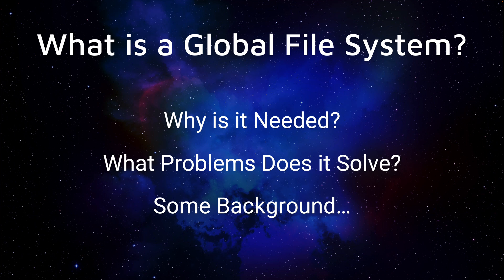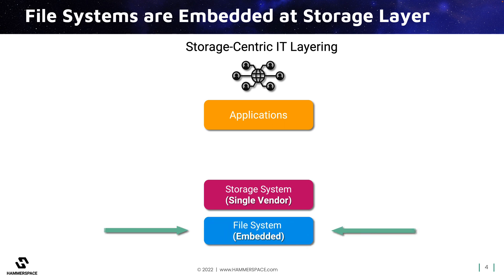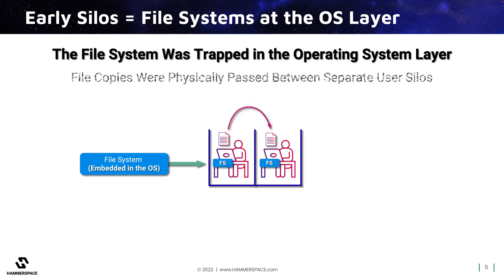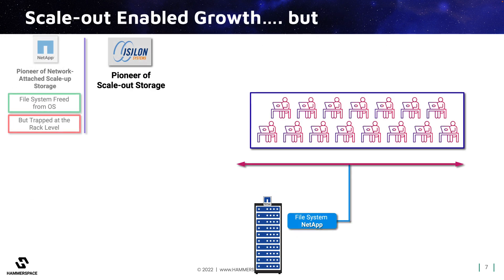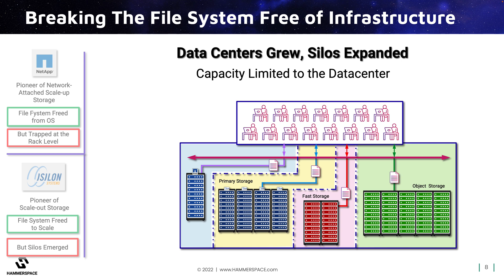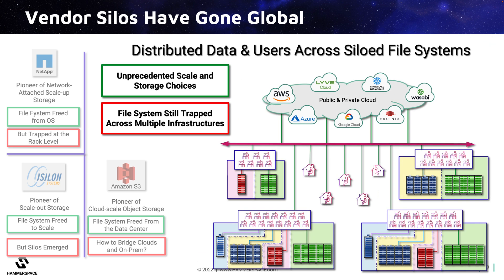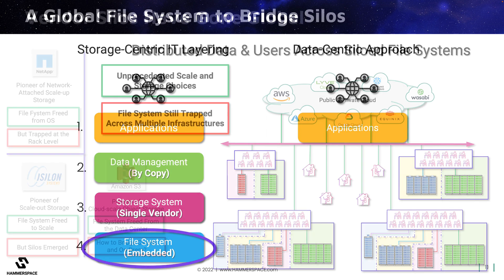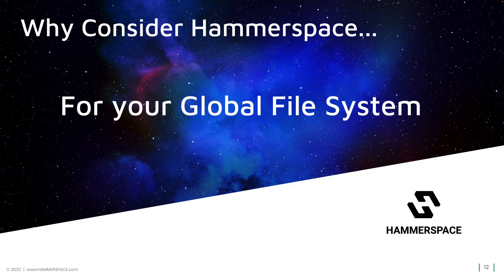What is a Global File System?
Short video showing how elevating the file system above the infrastructure layer enables Hammerspace to provide global file access to data that may be on one or more vendor storage platforms anywhere to users who may be anywhere.